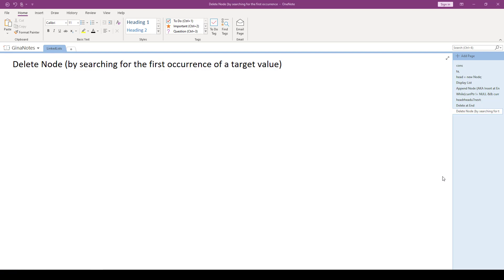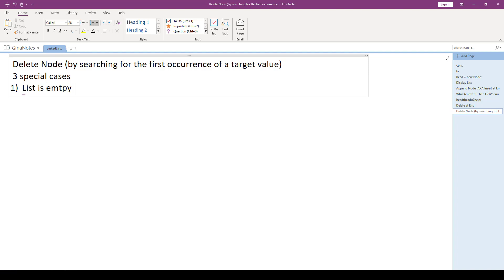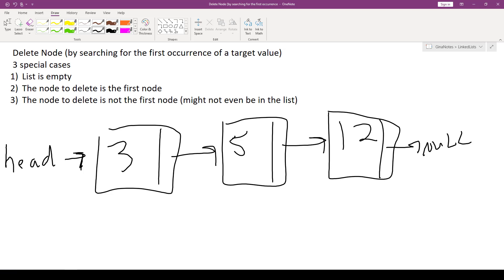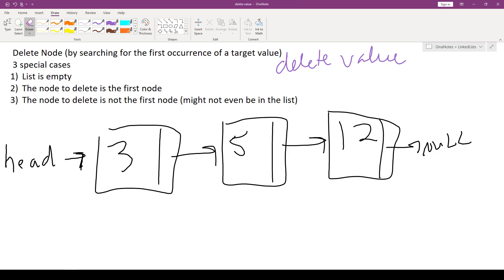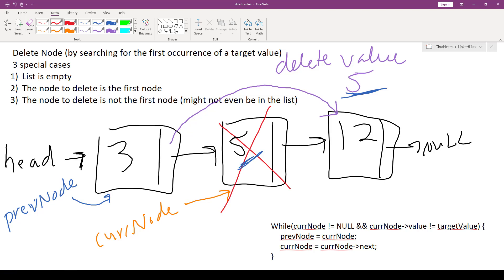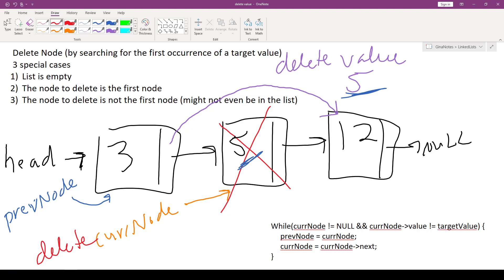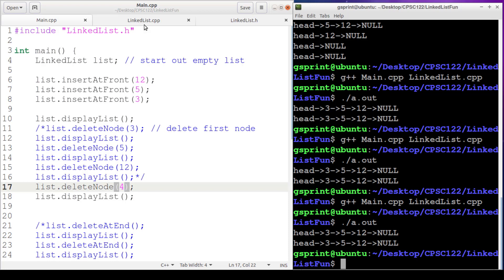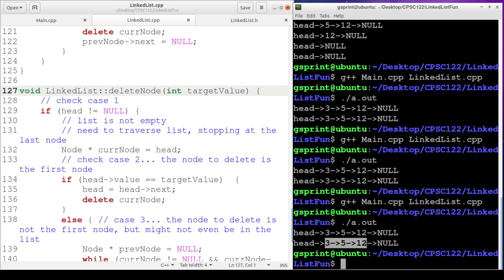How to Delete a Node in a Linked List by Searching for a Value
This video explains how to traverse a linked list to find a node storing a target value to delete. The algorithm is introduced by drawing diagrams and then by implementing the code for a singly linked list. The time complexity of the algorithm is O(N).